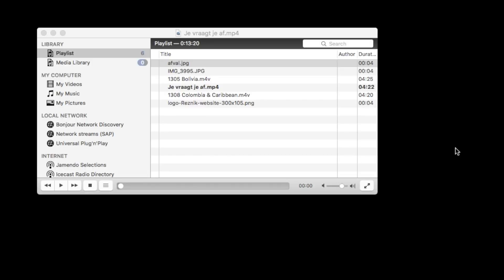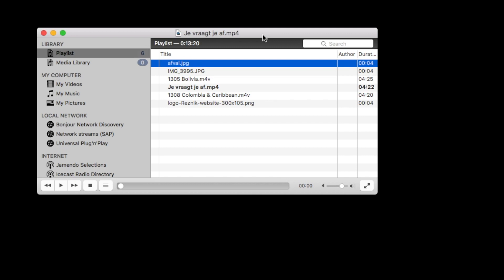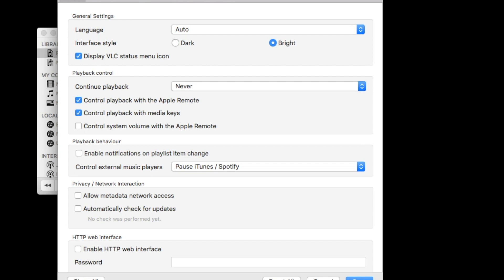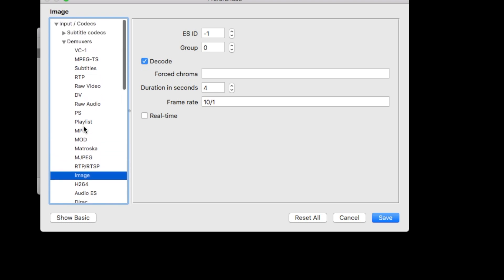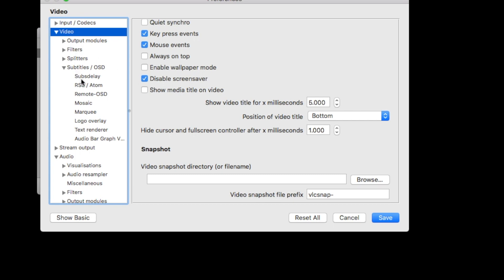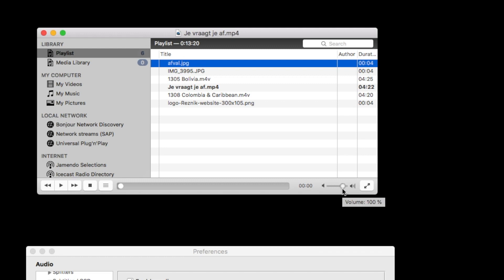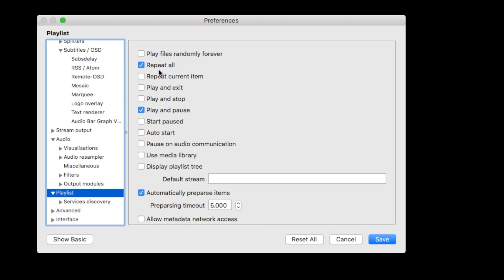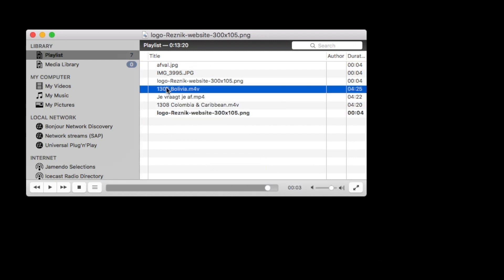How To Configure VLC Player For Presentations On A Second Screen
A guide on how to configure VLC for presentation or live stream purposes.

Step by step I'll go through the settings that I use for live streams or live presentations in which I use one screen to control the playlist and one to show the output.

This will tell about how to erase the title from the second screen, how to uncouple the playlist and the output window, how to play and pause the playlist and some other useful features that you shouldn't forget if you use this program in a professional environment.

After the explanation about why this doesn't work on Windows but does on a Mac the video starts around 1.30 min.